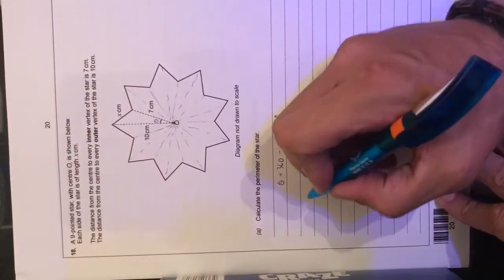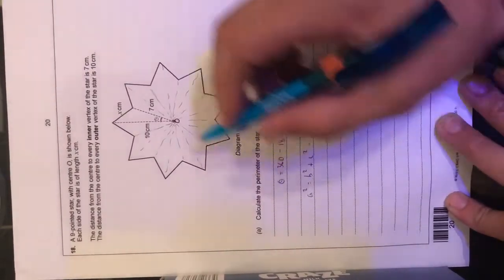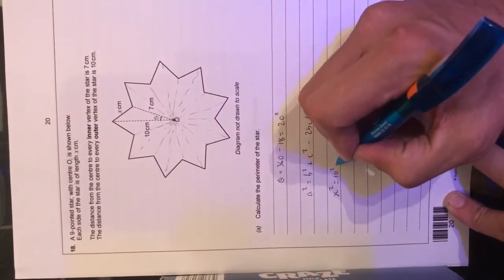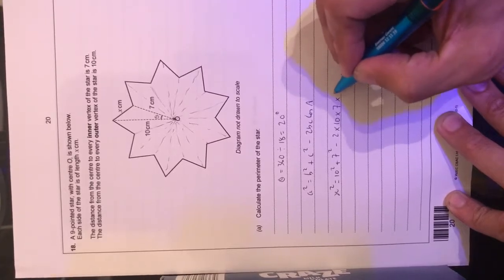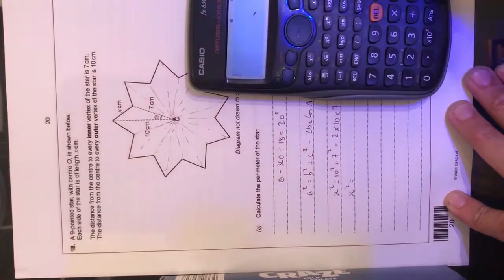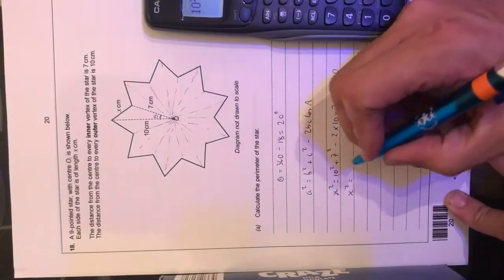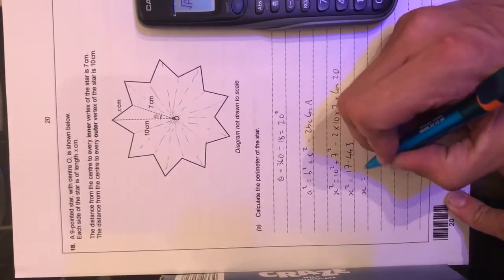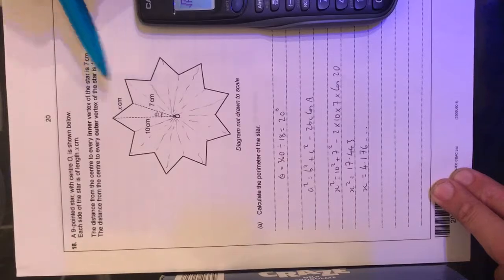Maths Higher Tier Nov 2016 Unit 2 Q18